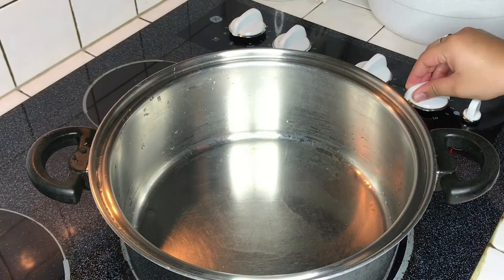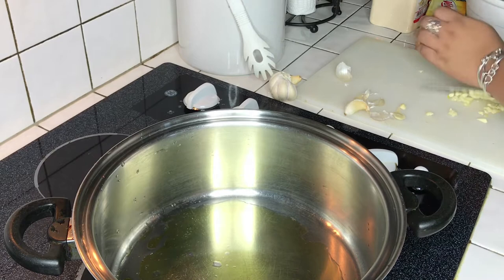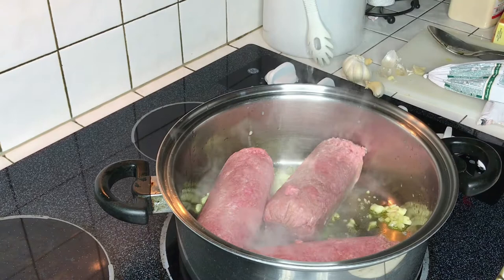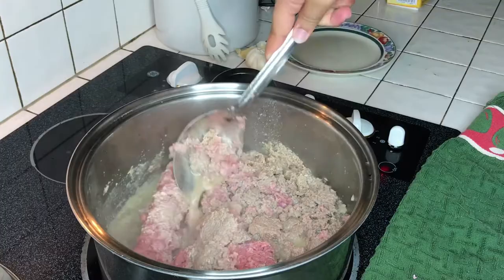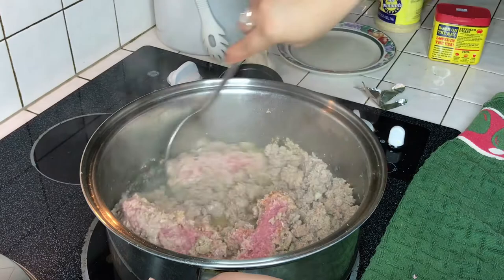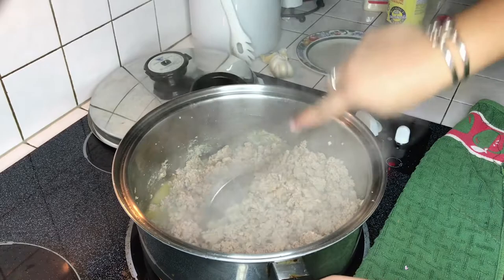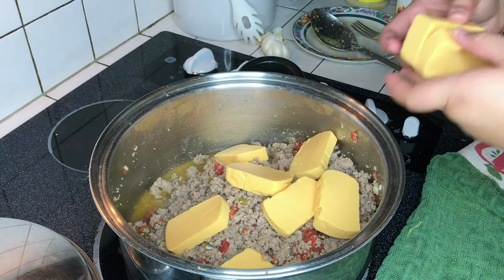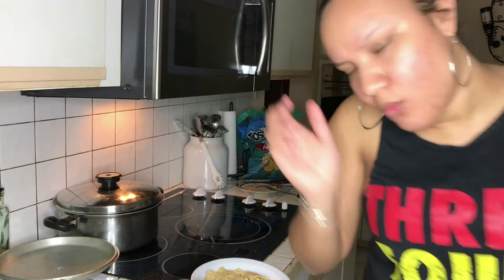Not your original Nachos!! (First cooking video ever) 👩🏼‍🍳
First ever cooking video!!!
Do not judge me, I am not a chef! Just teaching you what I know. Lol

STALK ME!